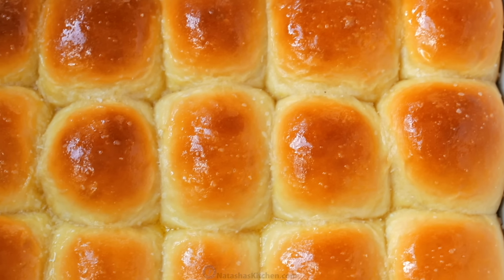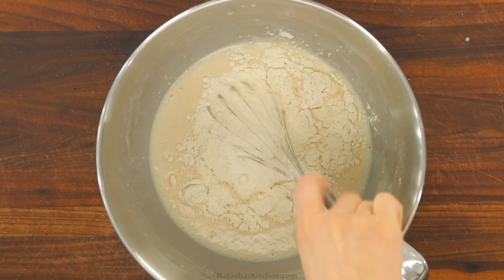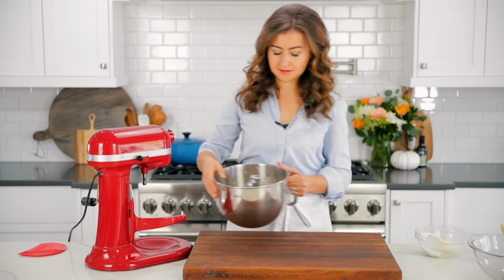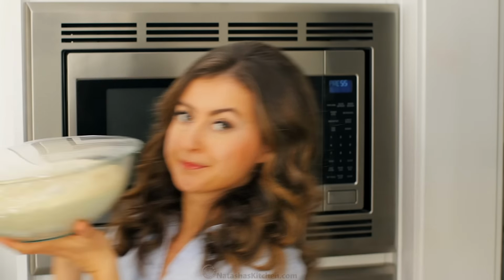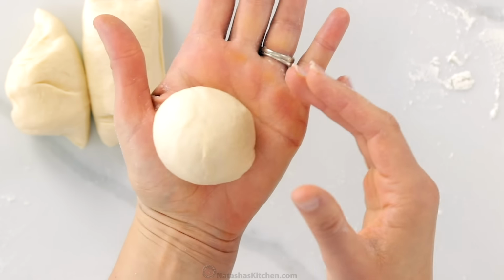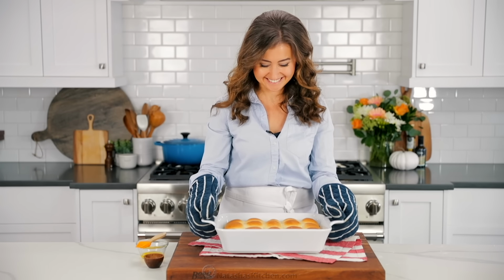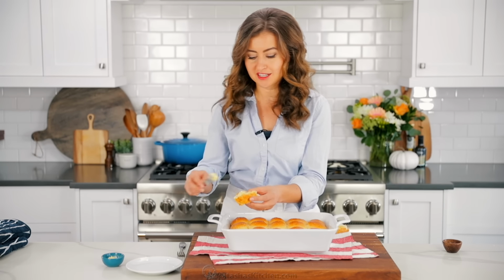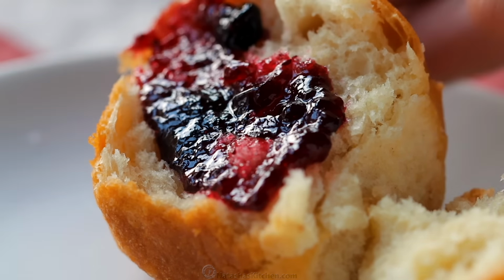The Best Fluffy DINNER ROLLS Recipe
Learn how to make fluffy, buttery dinner rolls that are simply irresistible! Made with simple ingredients, these homemade rolls are the perfect addition to any table.
⬇️⬇️⬇️⬇️ RECIPE BELOW  ⬇️⬇️⬇️⬇️

HOMEMADE DINNER ROLL INGREDIENTS:
►4 cups all-purpose flour (minus 1 to 2 Tbsp)
►1 Tbsp butter, melted to brush the tops.
►Kosher salt to sprinkle on finished rolls

⏱️TIMESTAMPS⏱️
0:00 Intro
0:30 How to make the dough
3:09 Dough proofing
4:08 Rolling dough into rolls
5:57 Proofing dinner rolls
6:27 How to bake dinner rolls
6:43 Butter and salt on top
7:43 Taste test

💌Fan Mail:
Natasha's Kitchen